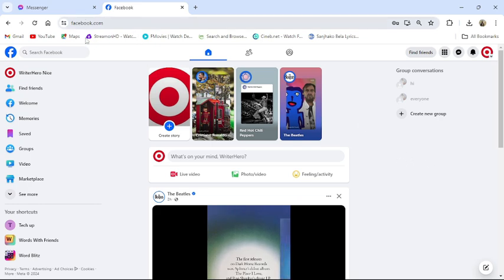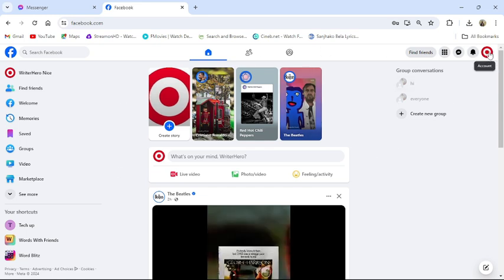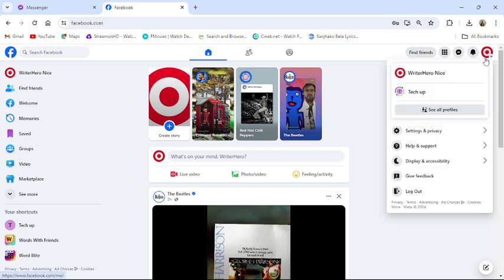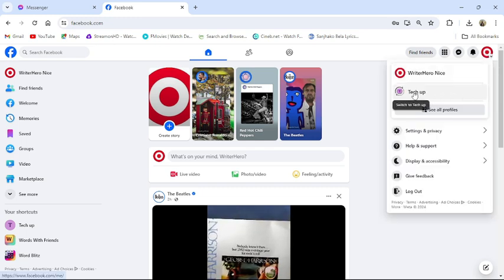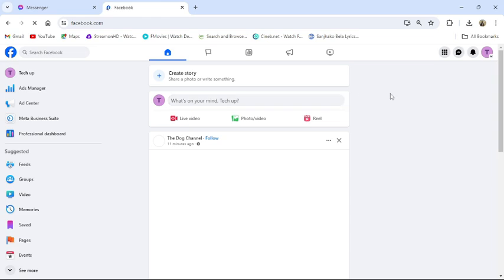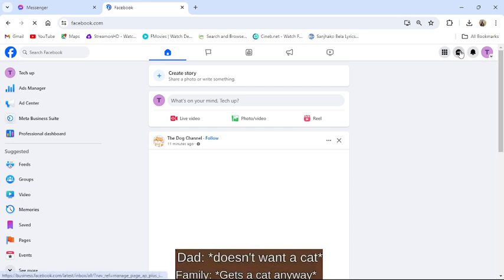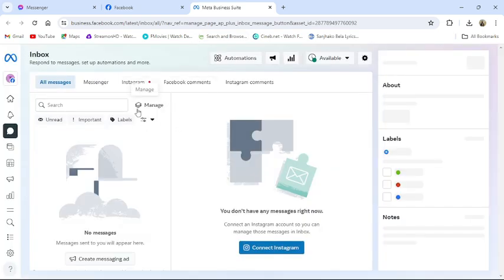How to Switch Page on Messenger PC 2024?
Effortlessly manage multiple pages by learning how to switch between them on Messenger PC! In our detailed guide, "How to Switch Page on Messenger PC," we'll show you how to navigate between different pages you manage, making it easy to handle communications and updates. With clear instructions and practical tips, you'll discover how to streamline your workflow and maintain an organized presence on Messenger. Whether you're managing business pages or community groups, this guide will help you switch pages smoothly and efficiently. Follow along as we guide you through the process, ensuring you can manage multiple pages with ease. Optimize your management—learn how to switch pages on Messenger PC today!